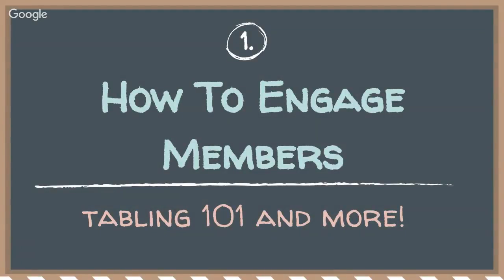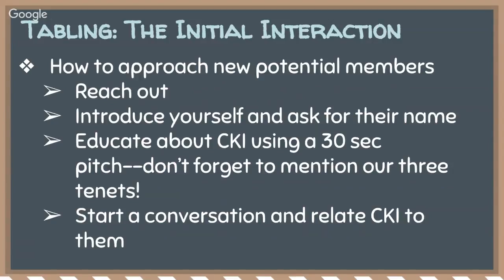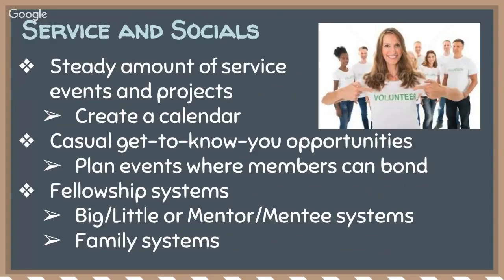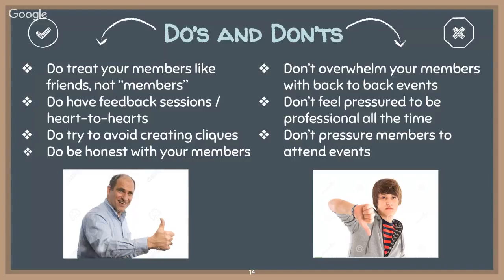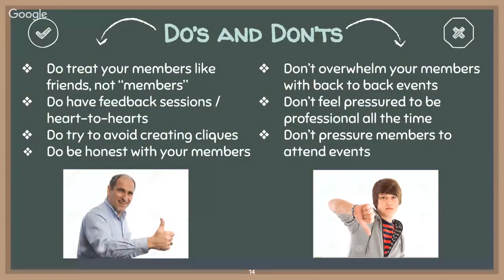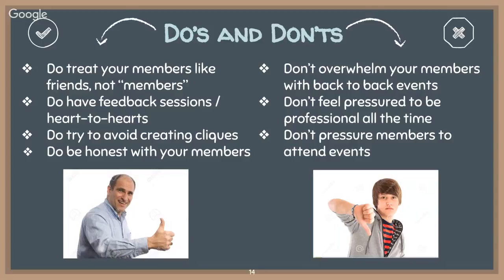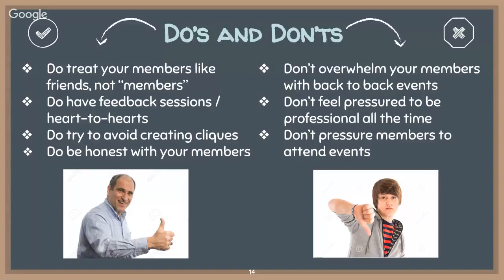Member Engagement Webinar | CNH Circle K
Let's keep up that webinar streak with the greatest crossover between MD&E and C&M!

The District Membership Development & Education and District Communications & Marketing committees are proud to present the 2018-19 District Member Engagement Webinar!

School has just begun and you know what that means: new potential members! Every year, we try many tactics to recruit as many people as possible while also retaining members we already have. Come learn some ways that you can engage your members to ensure that they are having an amazing Circle K experience!